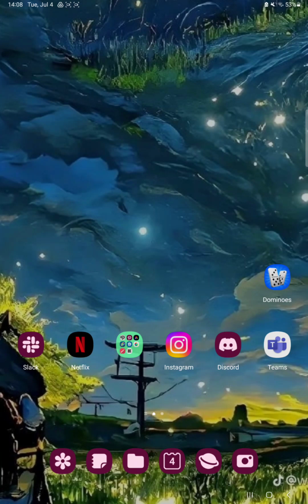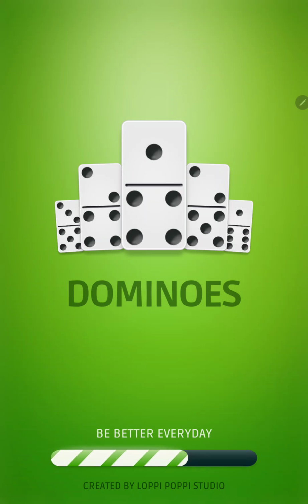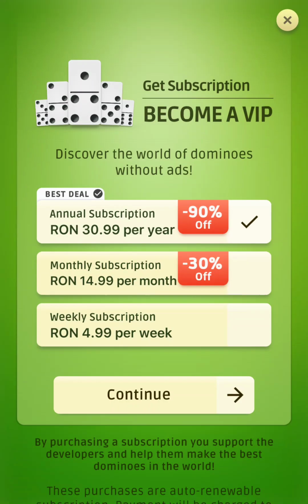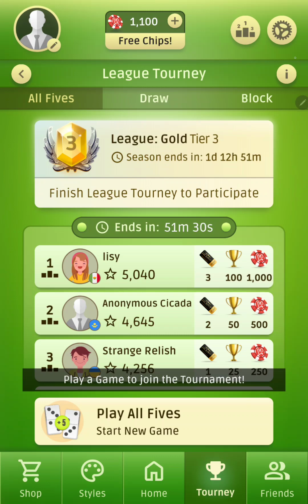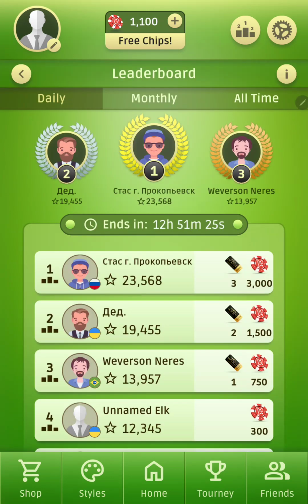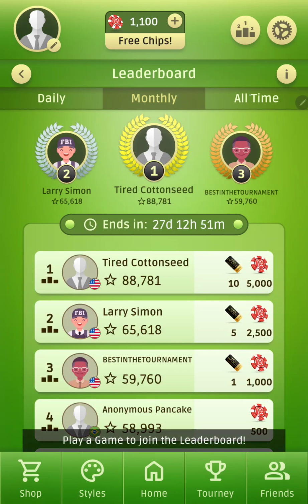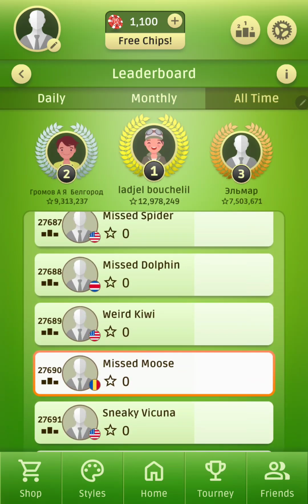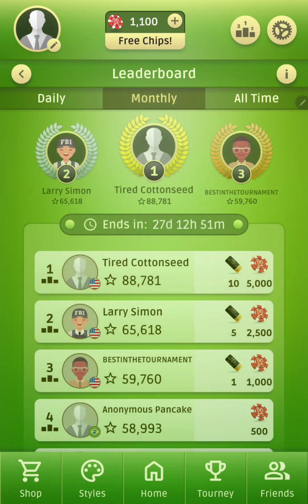How to check the leaderboard on Dominoes?